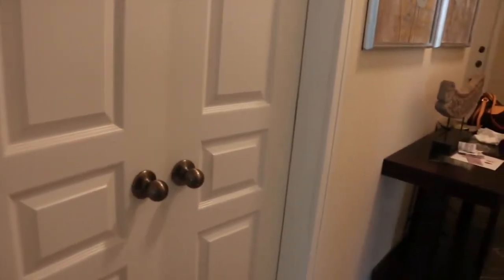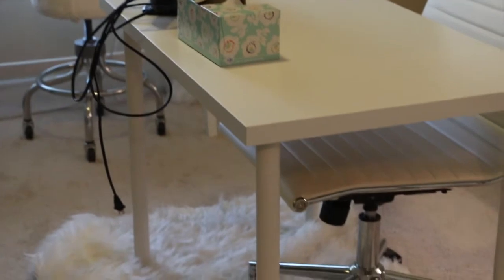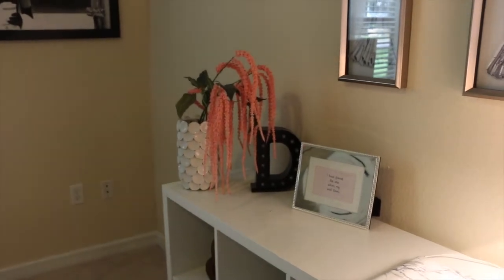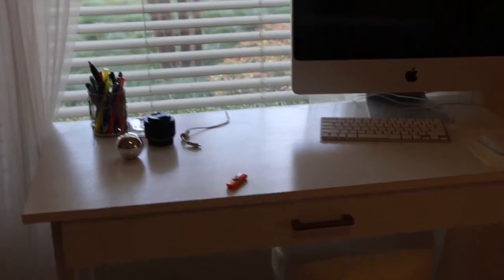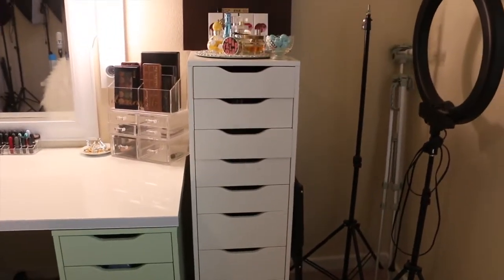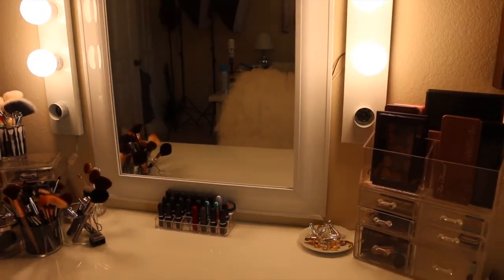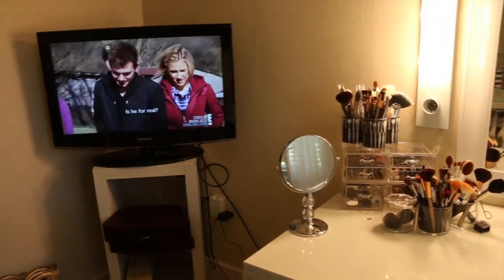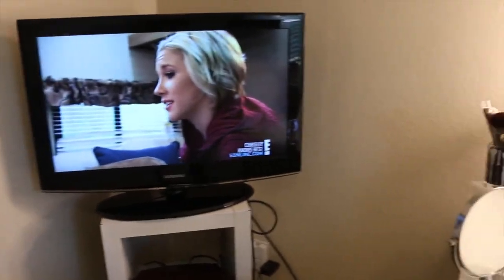BEAUTY ROOM TOUR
A completed update will be coming soon, but this is what I'm working on right now.

White Chair -  Amazon

Camera's used:
Canon 70D
Samsung NX mini
I-Phone 6+